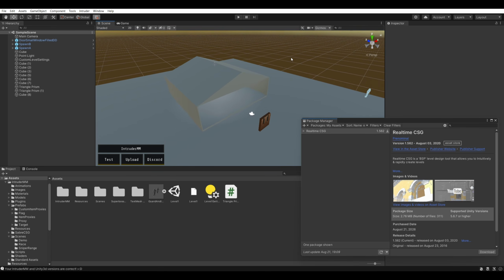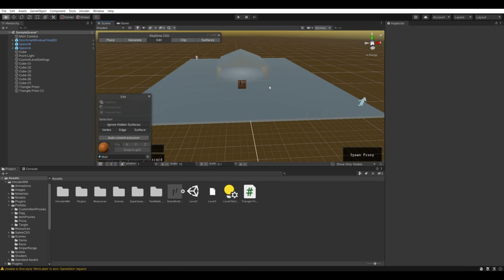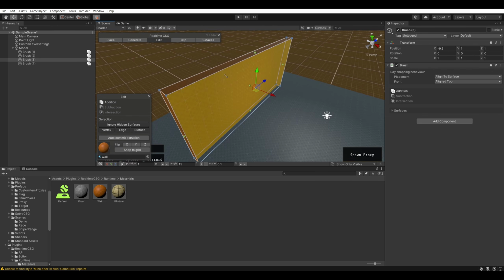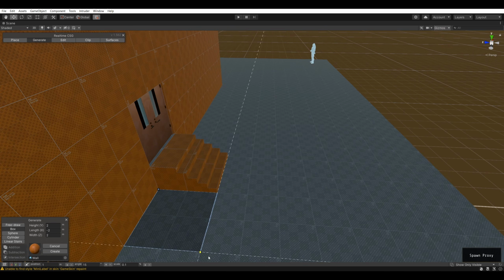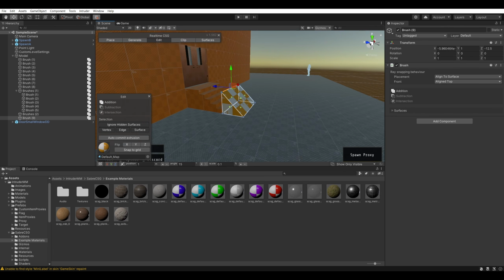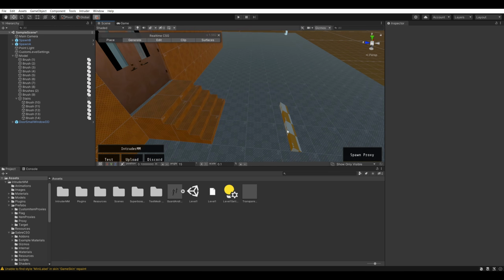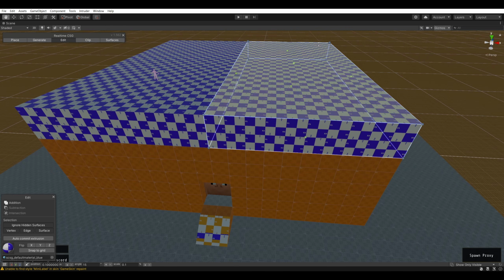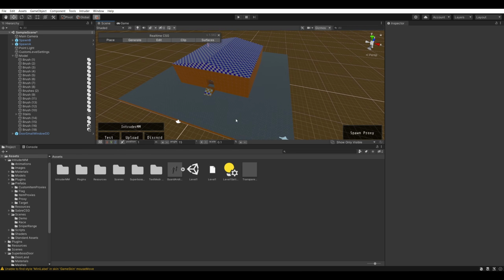Day 2 of Making Intruder Maps in Unity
Today we tackle gridsnapping and learning Realtime CSG. I have some issues figuring out how to make invisible ramp blocks on the stairs, which has not been solved yet. We're starting to get a feel for the toolset!